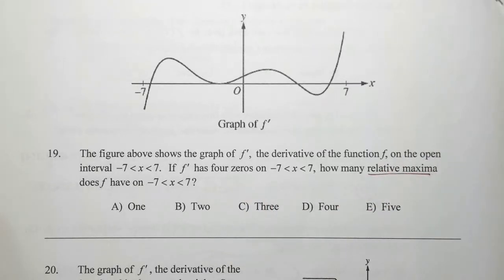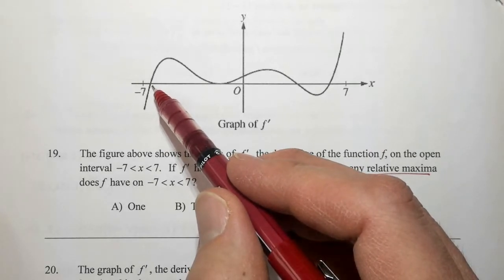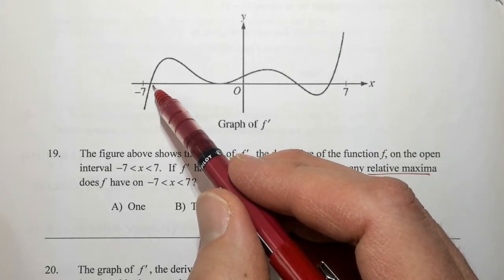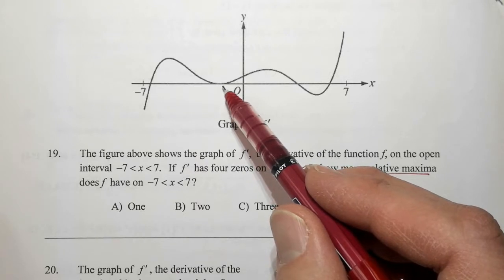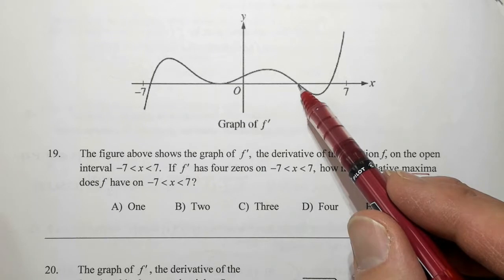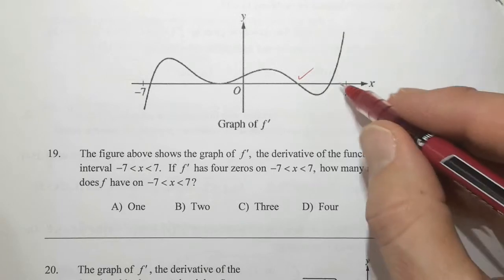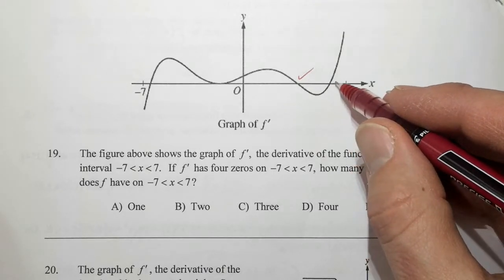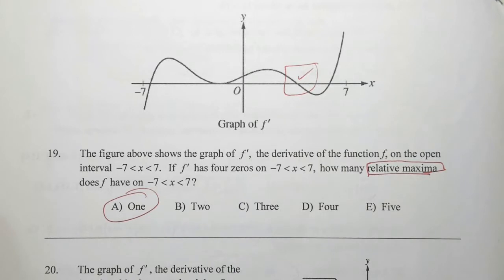Assignment 16 Solution Guide Problems 19 21